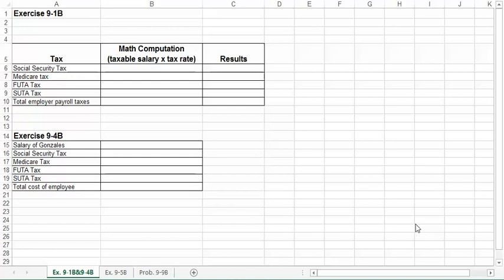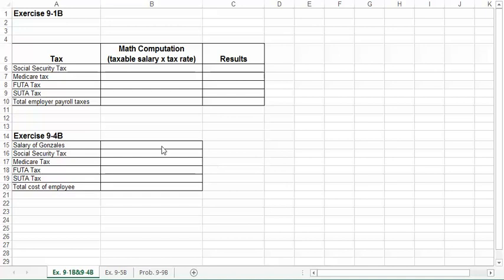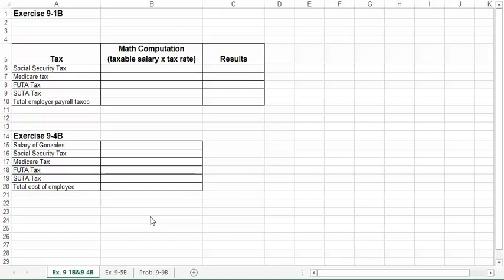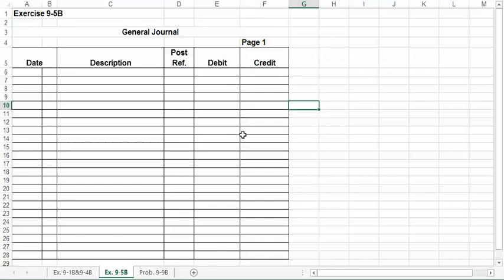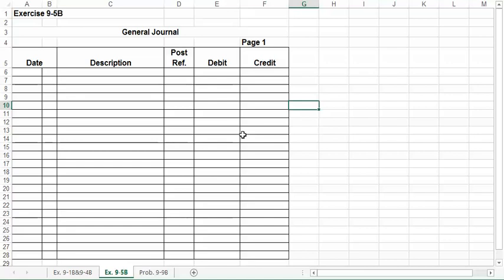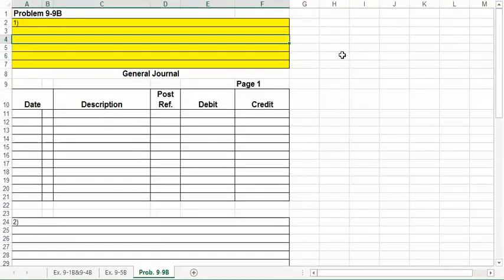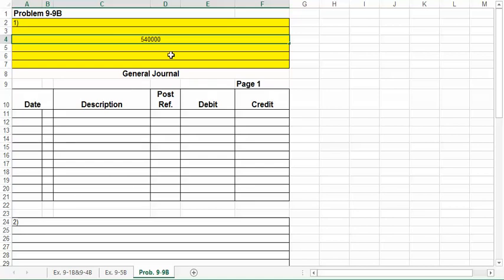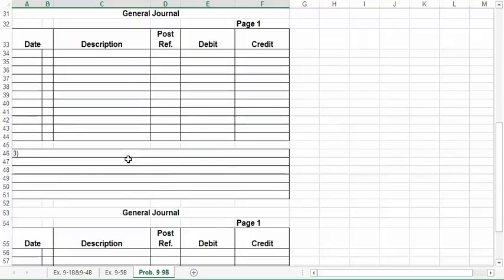Accounting 1 Week 9